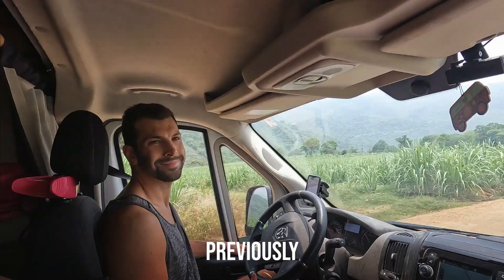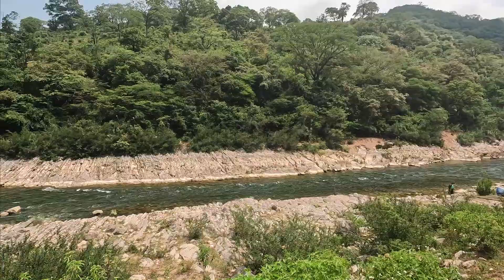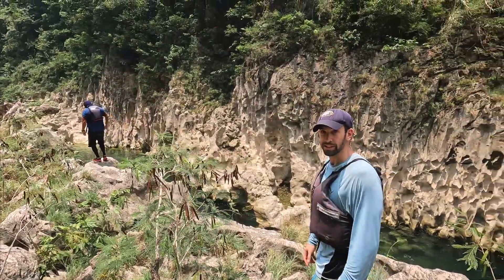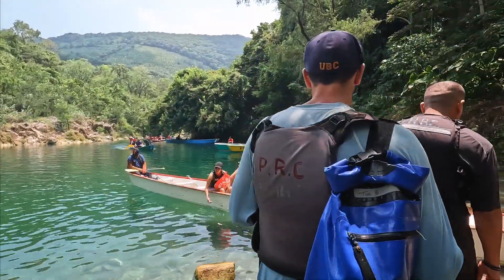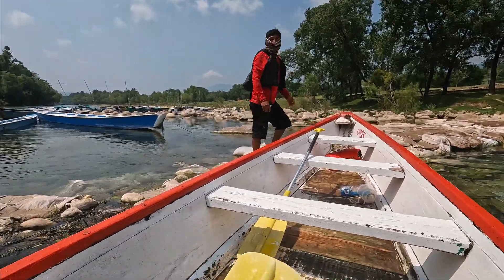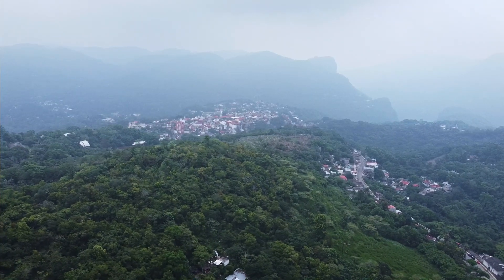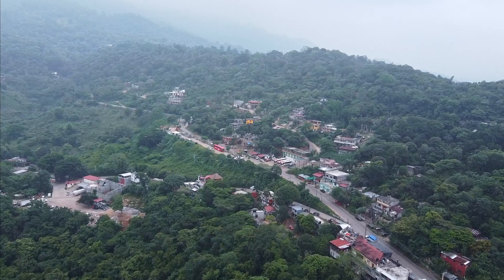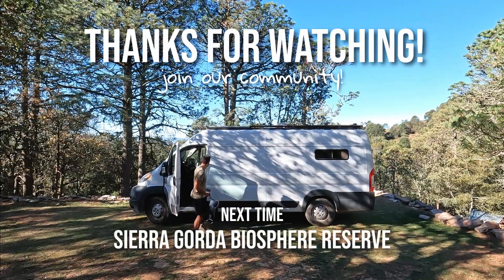CHASING WATERFALLS IN HUASTECA POTOSINA - PART 2 | VAN LIFE MEXICO | ROADTRIP EP 31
Welcome back to part two of our time exploring the beautiful Huasteca Potosina. In this video, we'll be chasing waterfalls, exploring cloud forest towns, and sampling Mexican culture in beautiful Pueblo Magicos.

- Hayley, Jake, & Finnley

0:00 Intro
0:24 Cascada Tamul
03:08 We're about to do what?!
04:34 Surprise stop
07:00 Time to go!
09:55 Xilitla
12:08 Thanks for Watching + Where's Next?

Action Camera
Media Mod
GoPro Handle & Tripod

✨OUR VAN GEAR✨

We're Hayley, Jake and Finnley. In the summer of 2020 we bought a cargo van and spent the next two years slowly converting it into a tiny home on wheels. We then took a break in our careers and sold our home, then in October 2022 we left on our biggest adventure yet! We're road tripping from our home in Vancouver, Canada to Cancun, Mexico!  We're sharing the adventures along the way in weekly(ish) episodes here on Youtube!